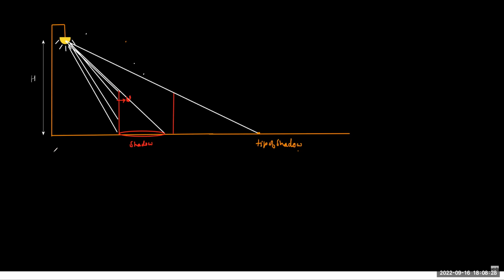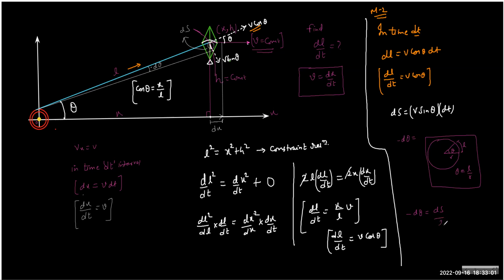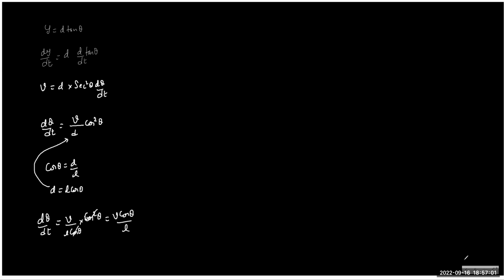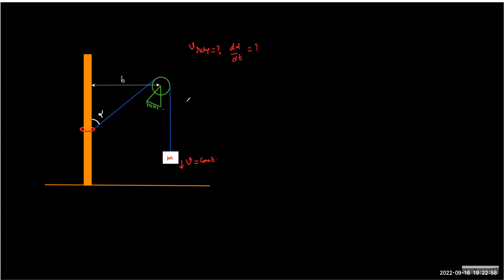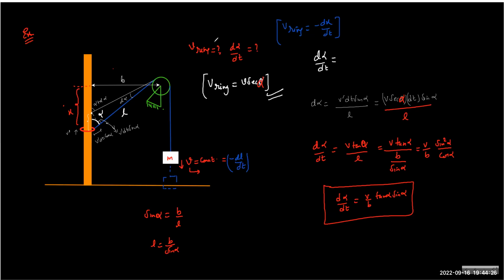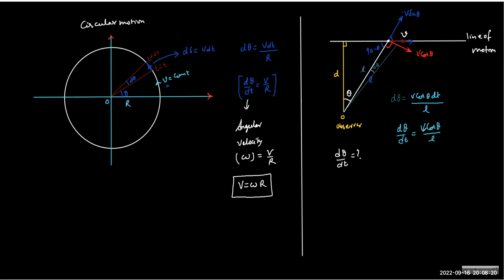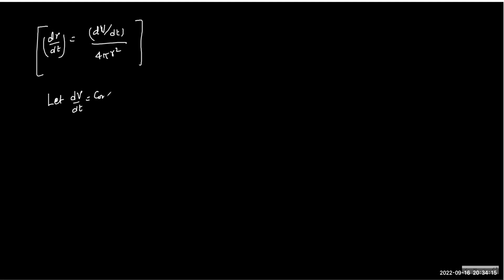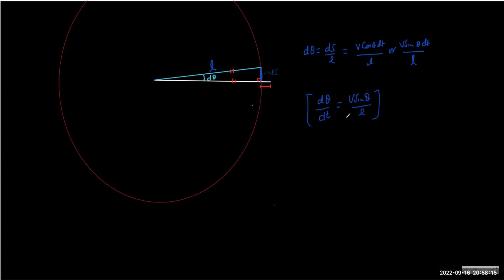mathematical tools lec 12